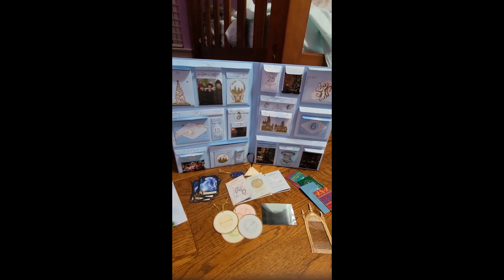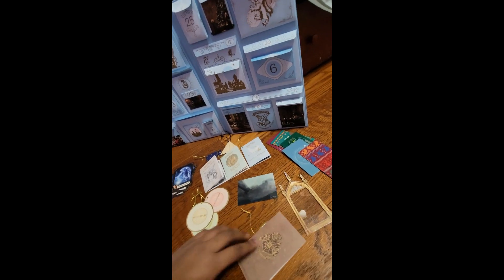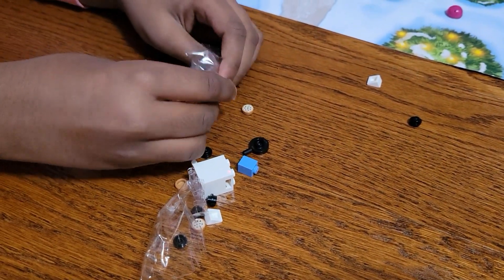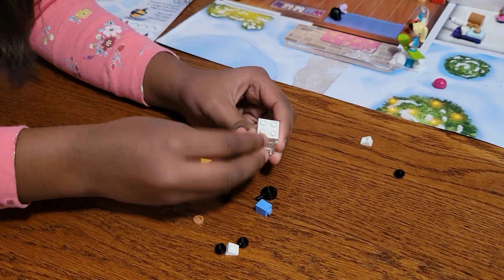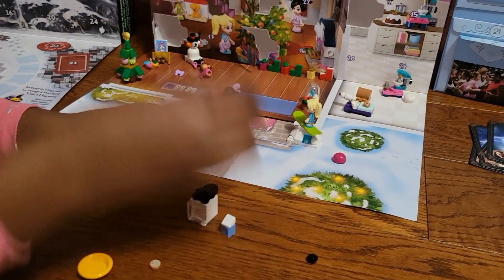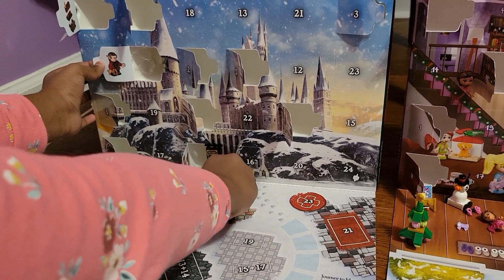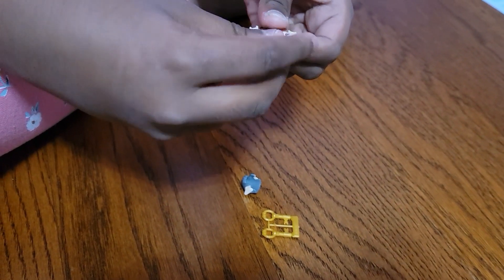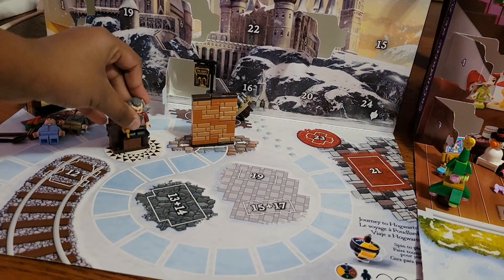Advent calender Day 11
This is day 11 of opening the Harry Potter, Lego Harry Potter, and Lego Friends advent calendars.